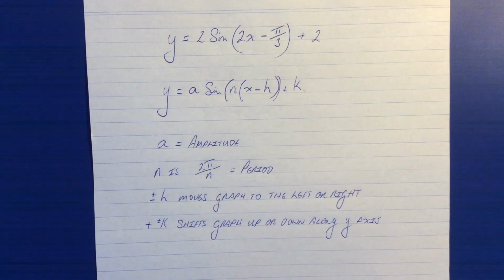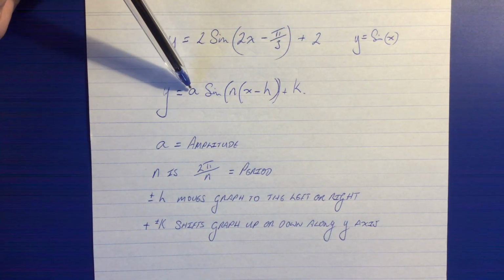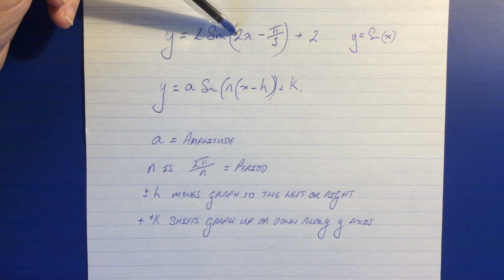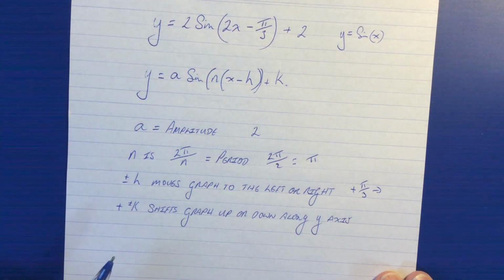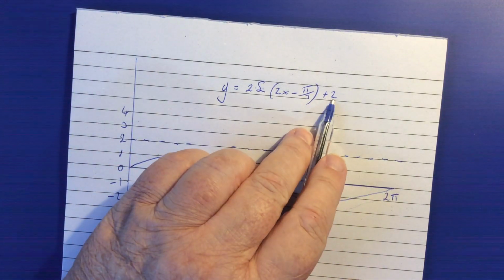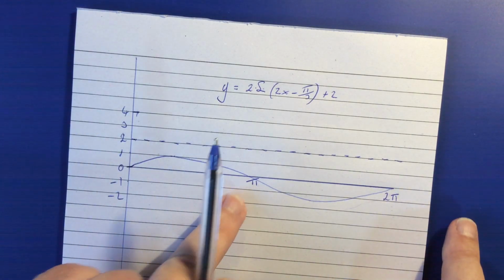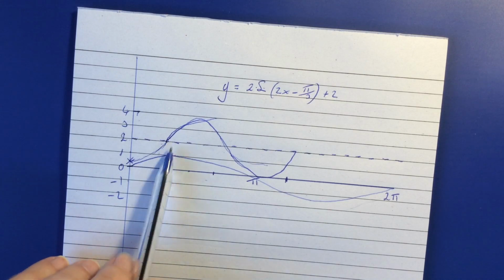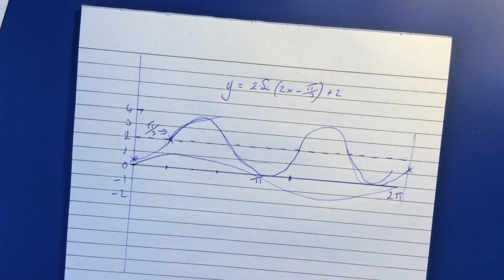y=aSin(n(x-h))+k how do you deal with all this?